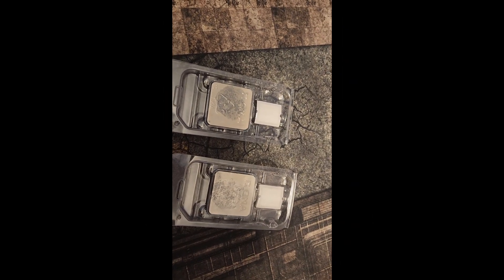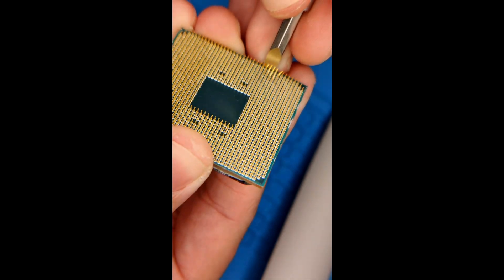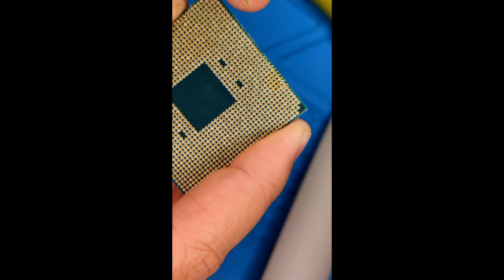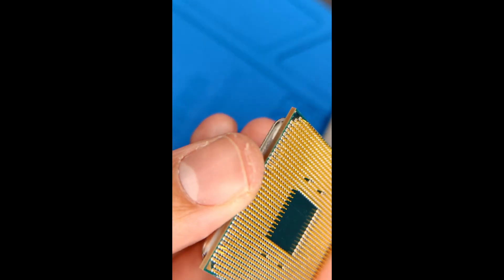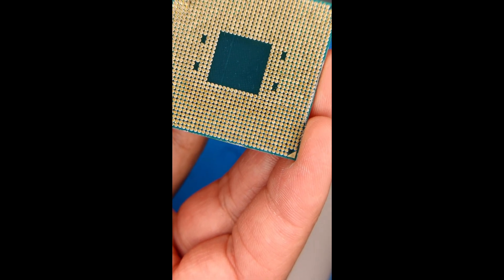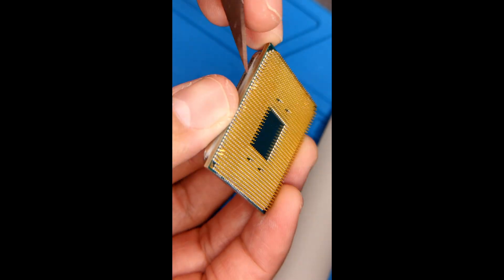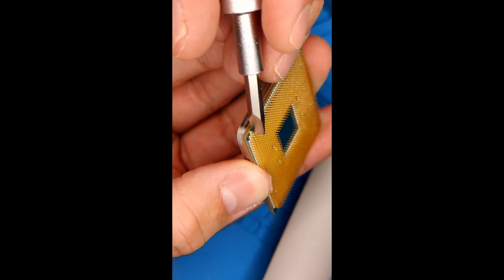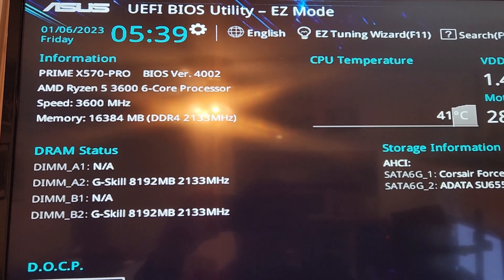How to repair a bent pin ryzen cpu with only an xacto knife and a screw driver! Ryzen cpu repair!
Unlike repairing a broken pin ryzen cpu, repairing bent pins is doable, and you dont need anything more then a magnifying desk lamp or normal glass, an xacto kife and a small screwdriver! Check out how I do it with a very detailed guide!

Amazon links for the parts you need (these are associate links)
Magnifying Glass with Light, LED Magnifying Desk Lamp with Clamp and Stand

Xacto knife kit

repair screw driver kit
-Asus Strix B550-I (I bought mine used, but heres the option to buy new if you prefer)
- Amd ryzen 9 5900x
- Best budget cooler for a 5900x (thermals are great for gaming)
-Evga 1000 watt psu (850 is sold out)
-G skill ripjaws v series (2x 8 gig) 3600 cl 18
-Western Digital 500GB WD Blue SN570 NVMe
-open air test bench
-power button
4090 gpu bracket
3 in 1 SD card reader
replacement cemos batteries